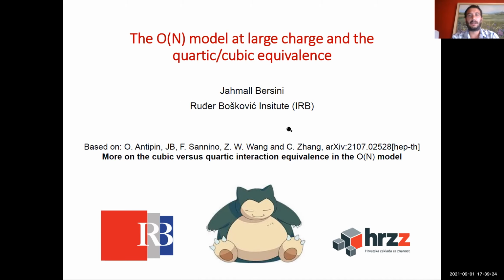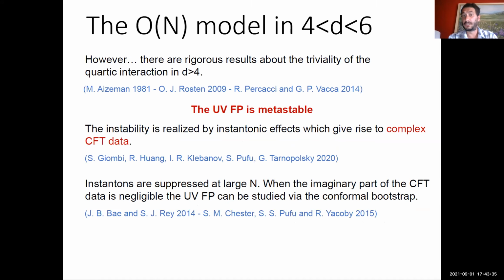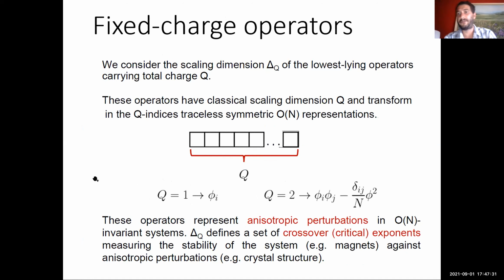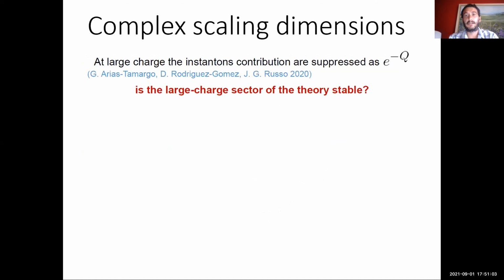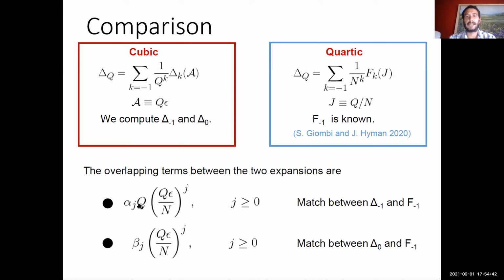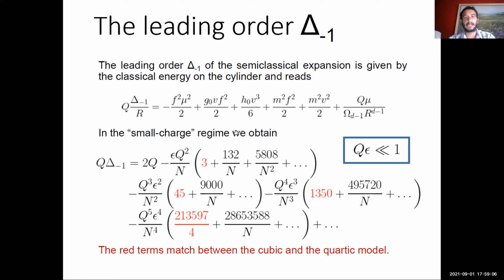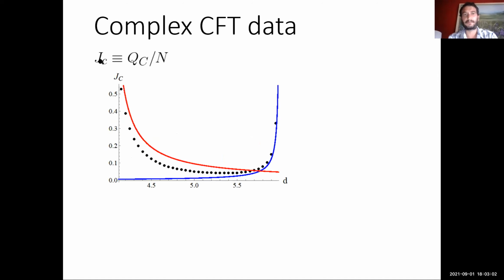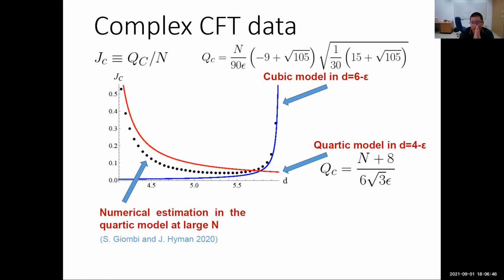Bersini: The O(N) model at large charge and the quartic/cubic equivalence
The large-charge expansion can be employed to find and test dualities in QFT. I illustrate this point by investigating the quartic O(N) model between four and six dimensions, where it develops a metastable UV fixed point that is believed to be equivalent to the IR fixed point of an O(N) model featuring cubic interactions. By focusing on the cubic model just below six dimensions, I show how large-charge methods allow matching an infinite series of terms between the two descriptions, reinforcing the conjectured equivalence. Next, I analyze the stability of the large-charge sector of the two models by discussing the onset of complex CFT dynamics above a critical value of the charge.